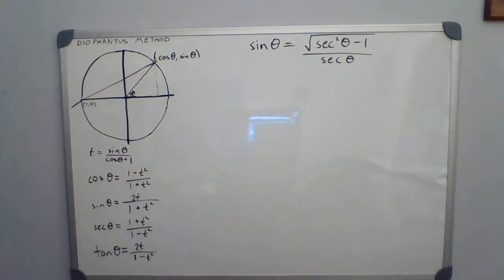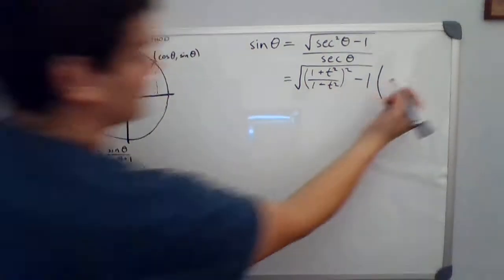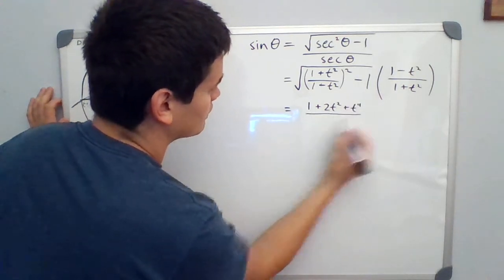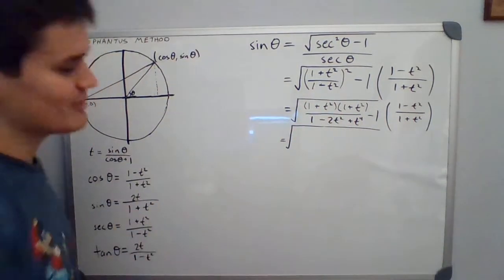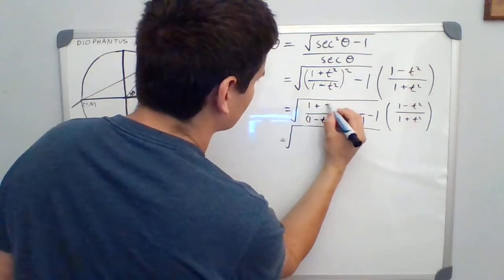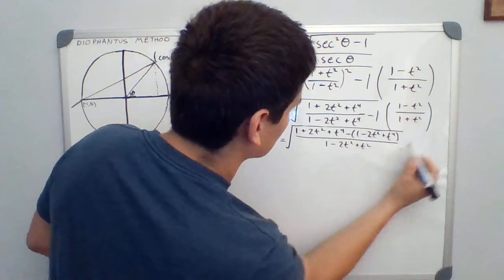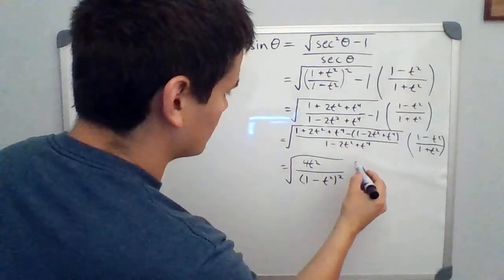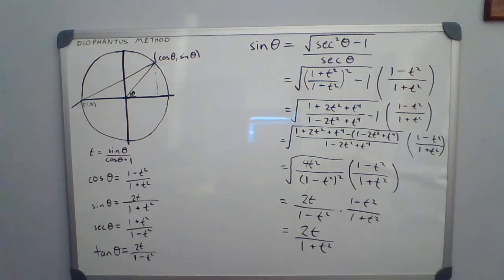circle example 3